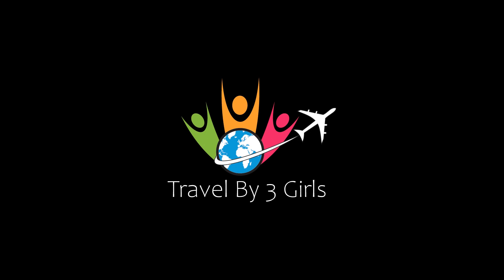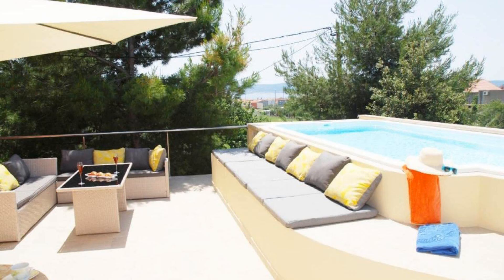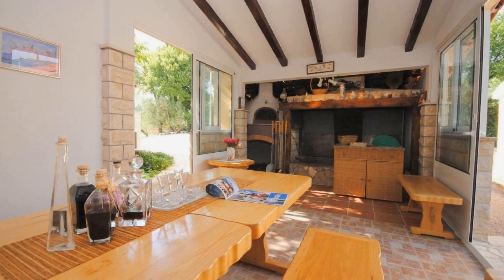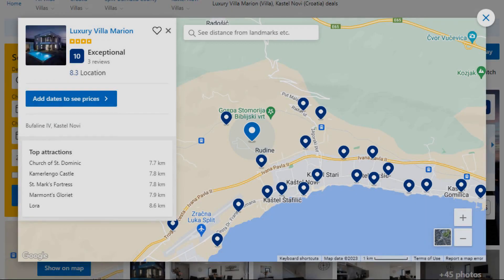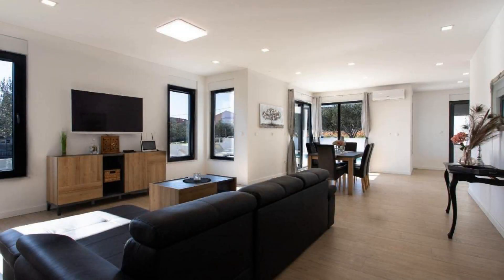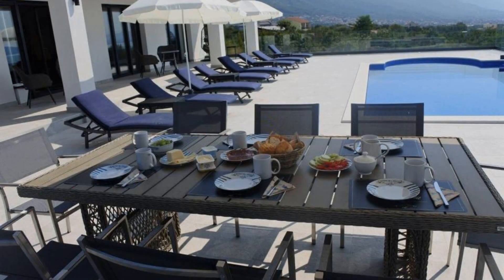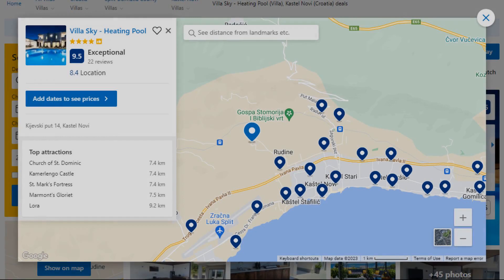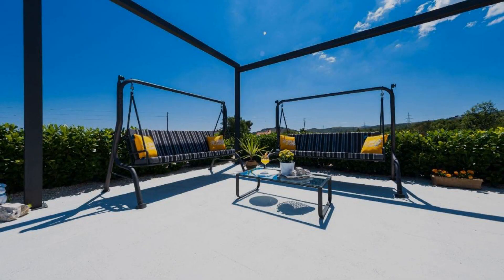Top 5 Recommended Hotels In Kastel Novi | Top 5 Best 4 Star Hotels In Kastel Novi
Queries Solved:
1) Top 5 Recommended Hotels In Kastel Novi
2) Top 5 Hotels In Kastel Novi
3) Top Five Hotels In Kastel Novi
4) Top 5 Romantic Hotels In Kastel Novi
5) 5 Best Hotels For Couples In Kastel Novi
6) Hotels In Kastel Novi
7) Best Hotels In Kastel Novi
8) Top 5 Luxury Hotels In Kastel Novi
9) Luxury Hotel In Kastel Novi
10) Luxury Hotels In Kastel Novi
11) Luxury Stay In Kastel Novi
12) Top 5 4 Star Hotel In Kastel Novi
13) Best 4 Star Hotel In Kastel Novi
14) 4 Star Hotel In Kastel Novi

Track Title: Subway Dreams
Artist: Dan Henig